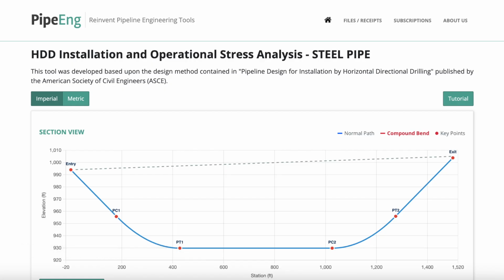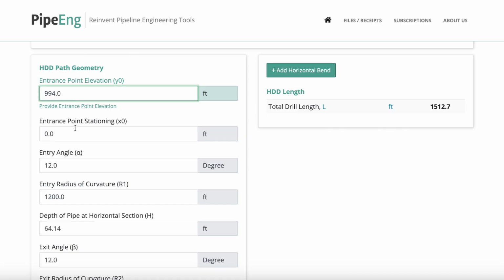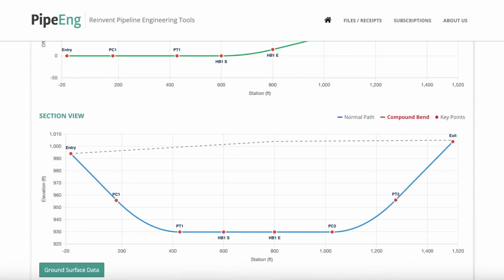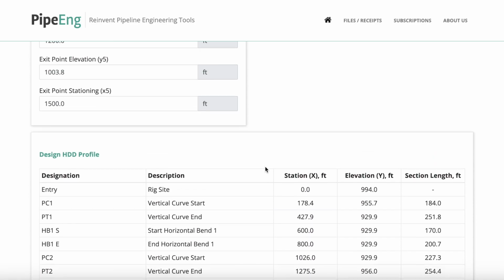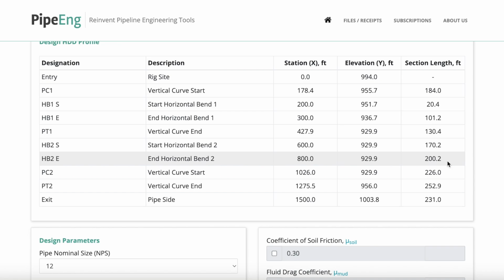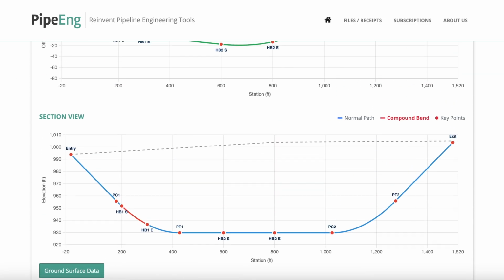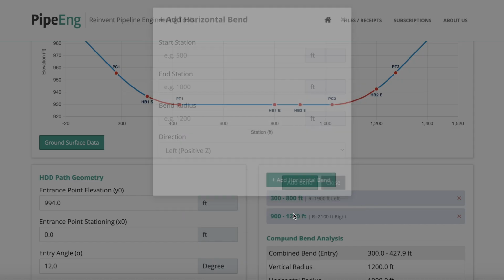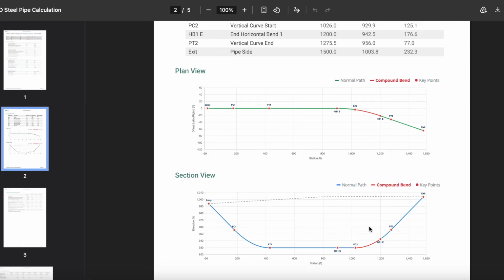HDD Compound Bend Design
Tutorial video: major update on the HDD tool offered by pipeeng.com with new features to allow easy compound HDD design.

02:00 ground data point entry
03:30 traditional HDD geometry entry
04:50 horizontal bend entry
08:37 minimum bend radius feature for operational stress
09:20 additional horizontal bend entry and compound bend
18:45 pipe spec design inputs
19:06 cloud save feature for calcs
20:58 PDF report creation